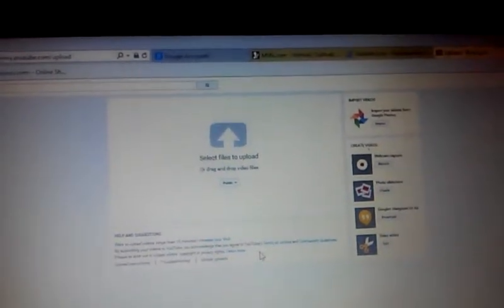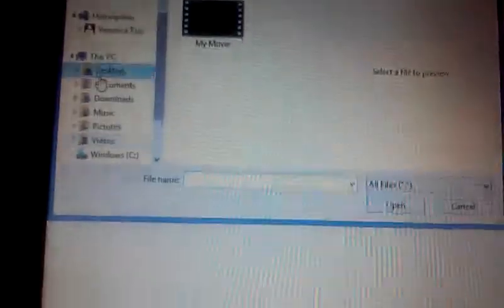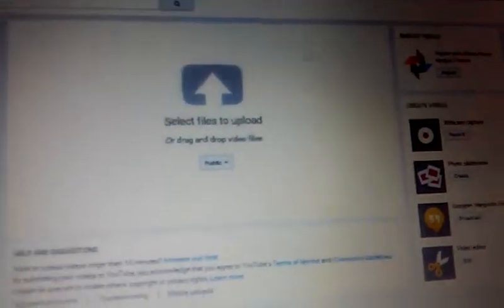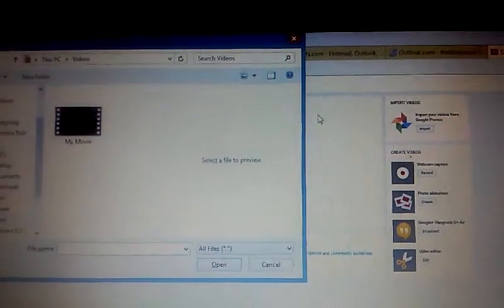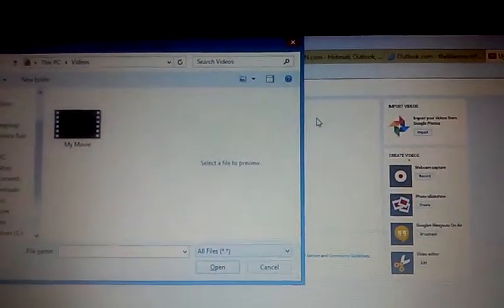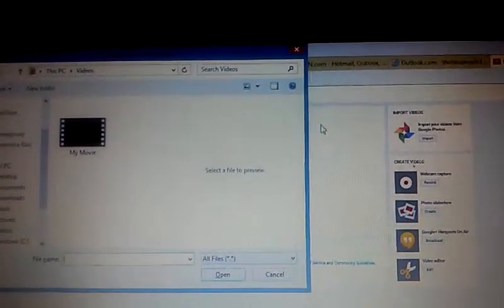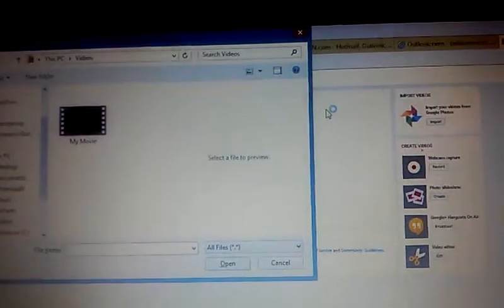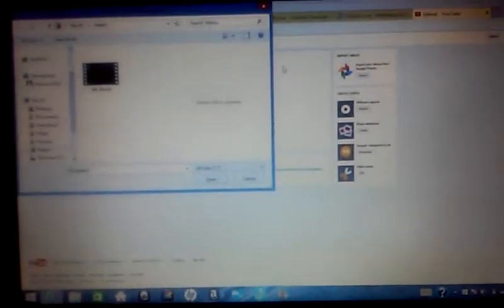Making a channel and uploading part 2